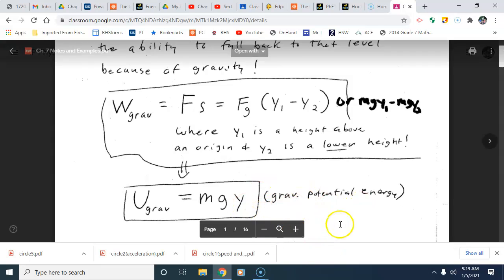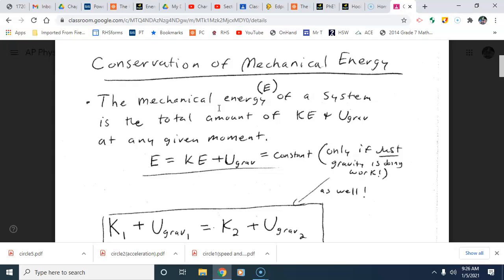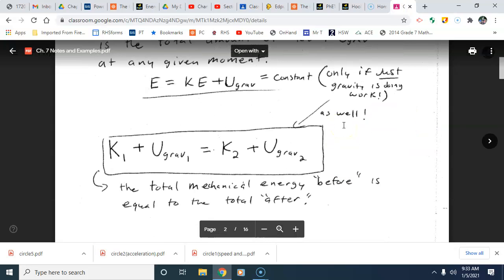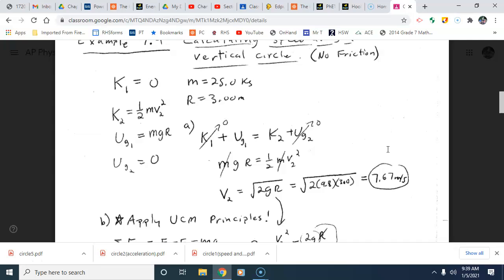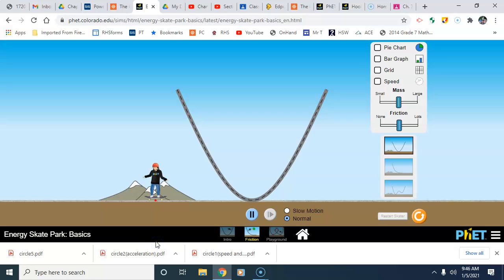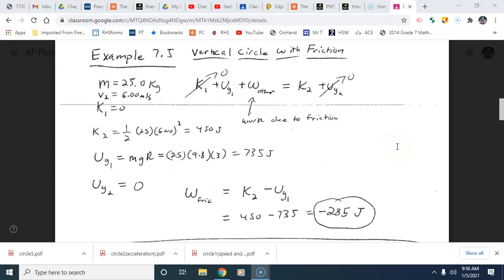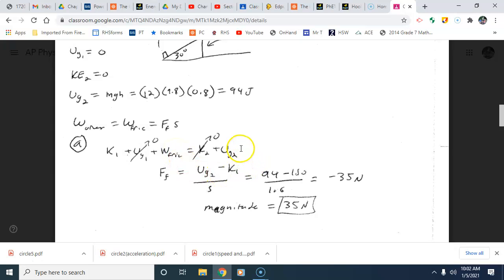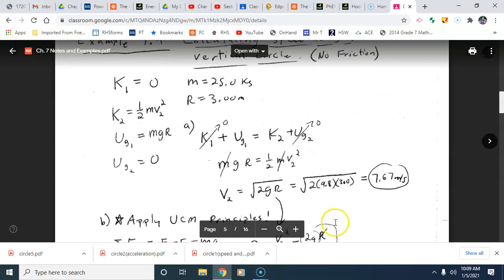Section 7.1 Part 2